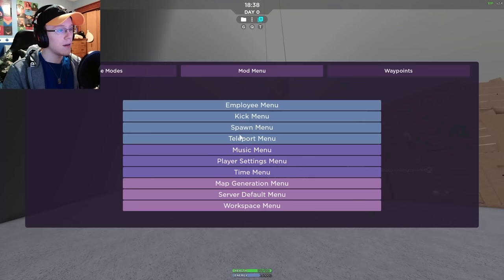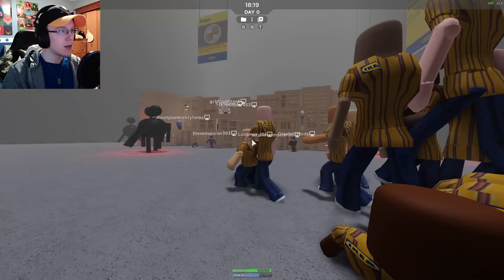WE BUILT A CASTLE! | Roblox SCP-3008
The team puts together a sweet castle! But when night arrives a traitor emerges...